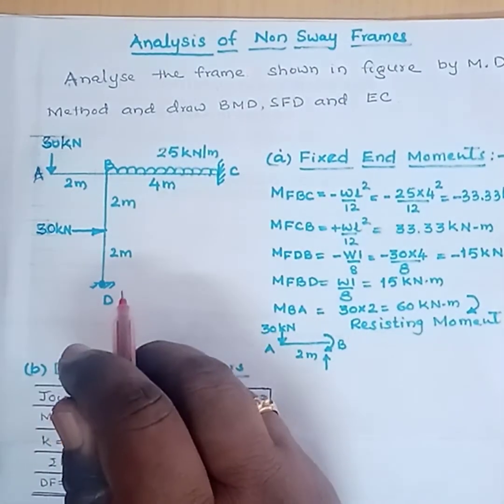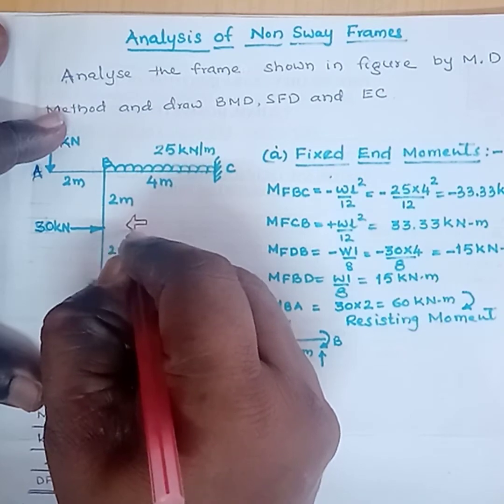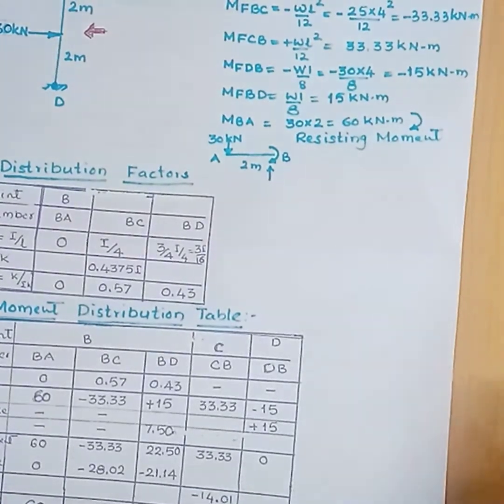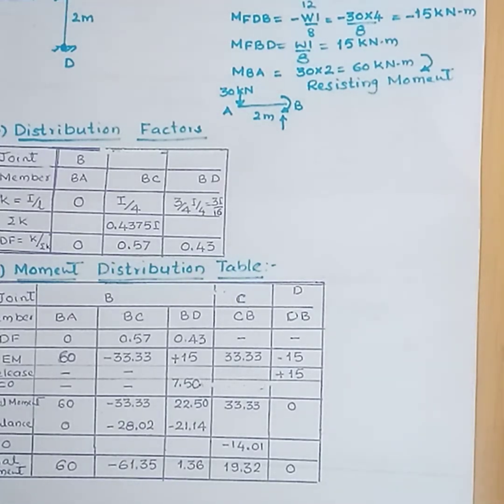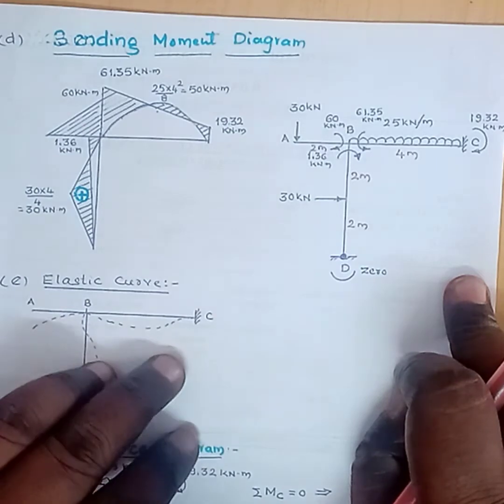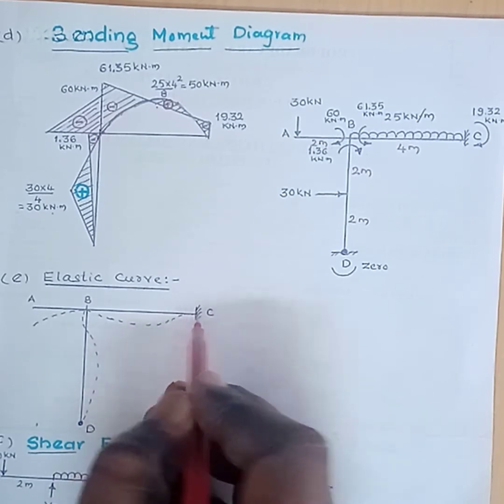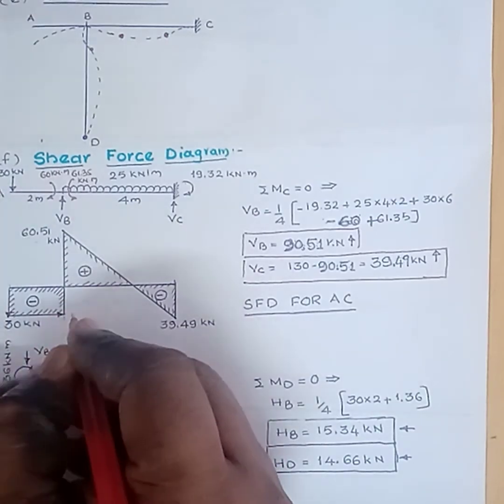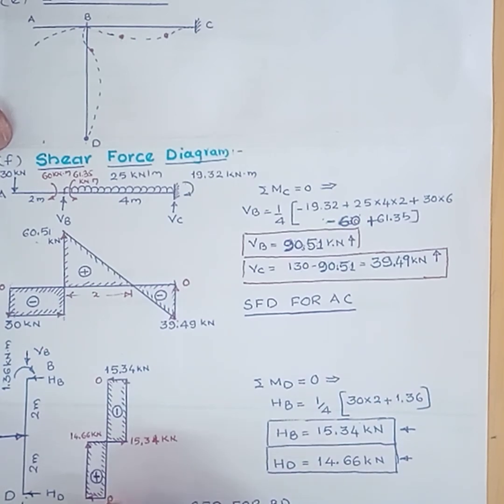Analysis of Indeterminate Structures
Analysis of non sway portal frames